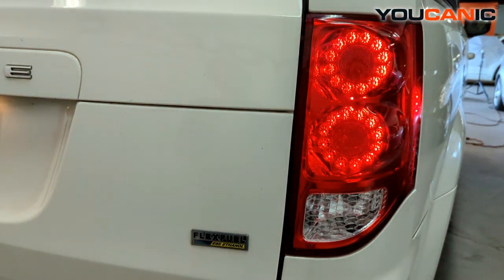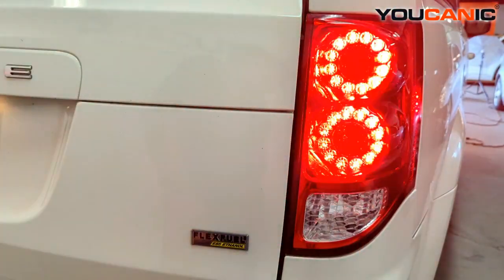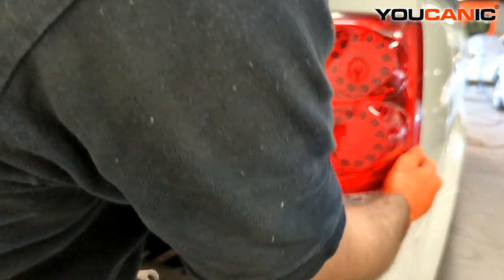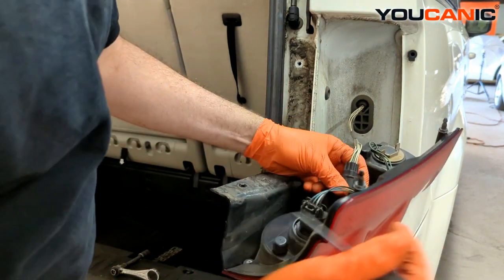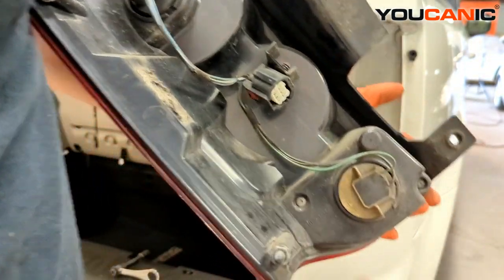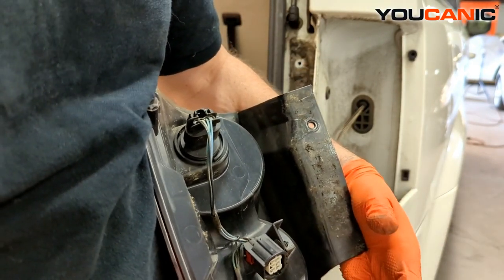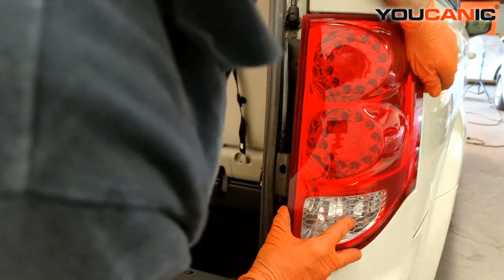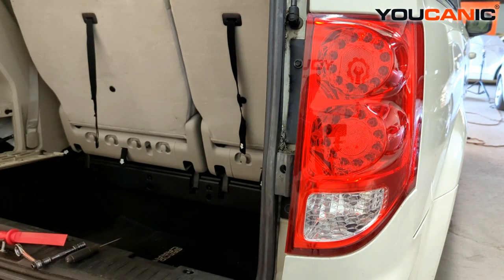2008-2020 Dodge Grand Caravan - Tail Light Assembly and Reverse Light Replacement